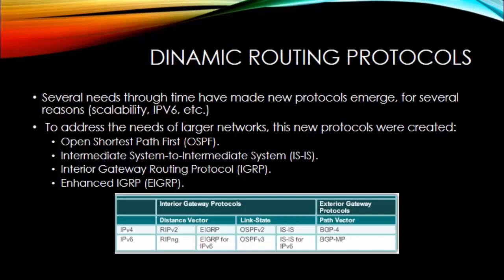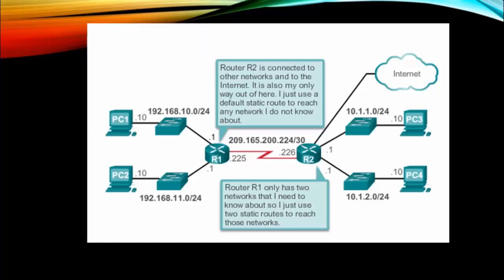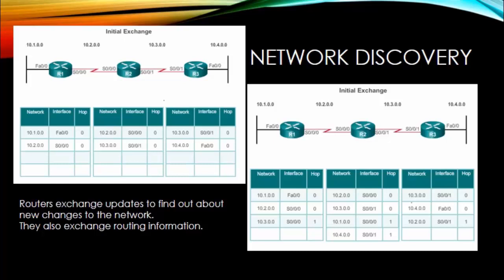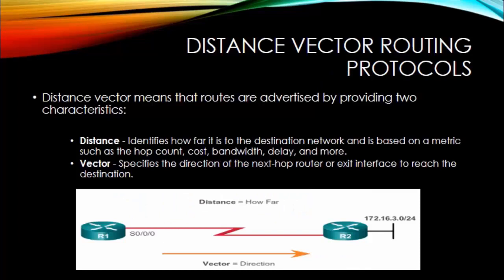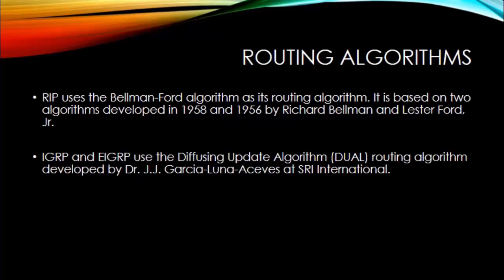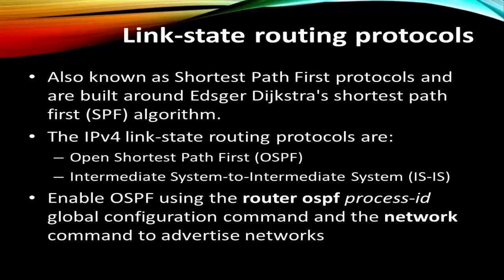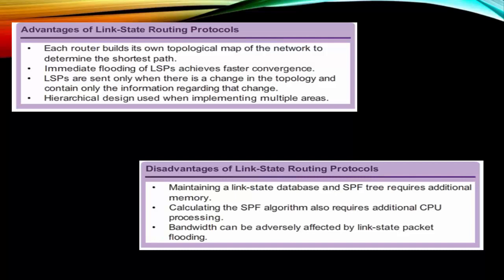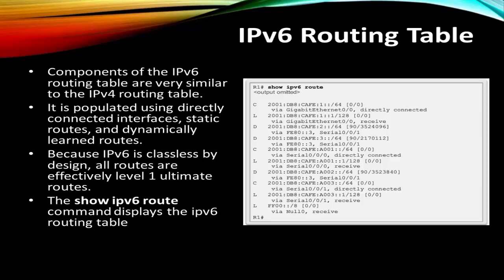CCNA2v5 - Chapter 7 - Routing Dynamically (201413)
Elaborado por Ruben Jorge Pedrero y Miguel Alejandro Hernández. Tec de Monterrey.